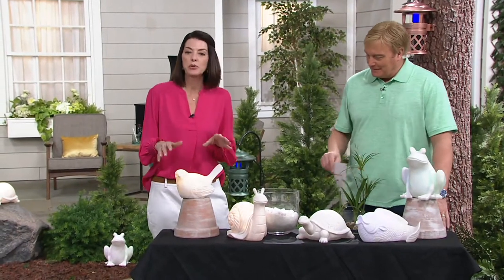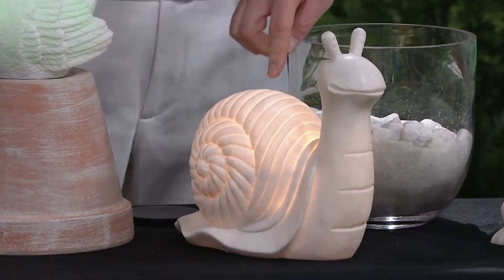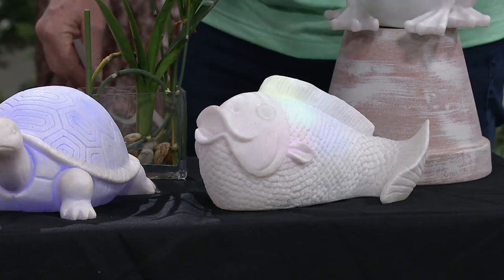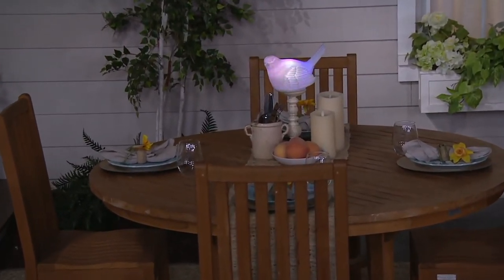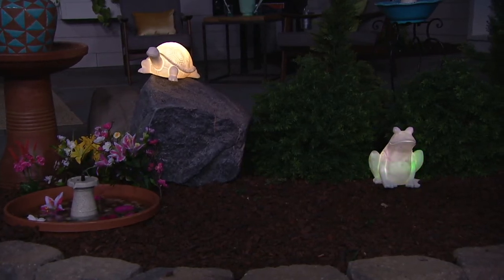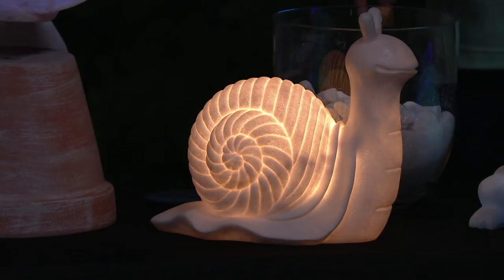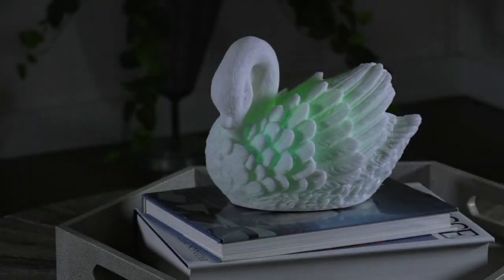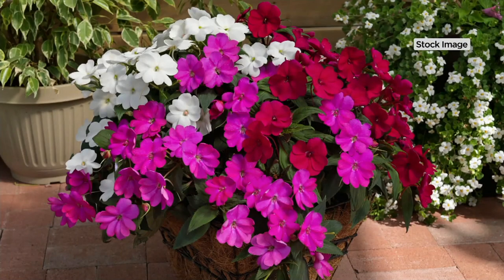Barbara King Illuminated Sandstone Animal Sculptures on QVC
Barbara King Illuminated Sandstone Animal Sculptures

This fuss-free friend accessorizes your yard with curb-appeal charm and whimsy. Find a home for this illuminated sandstone sculpture in your landscape or garden, or on your patio or deck, and enjoy your new friend's pop of personality. From Barbara King.